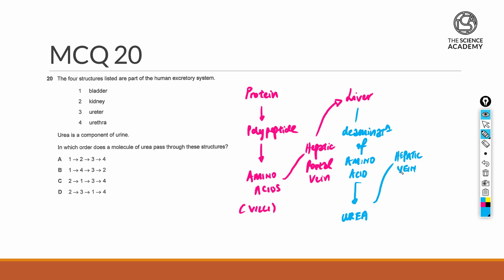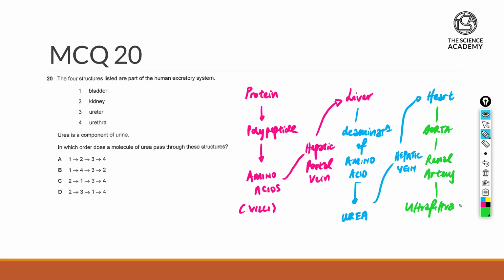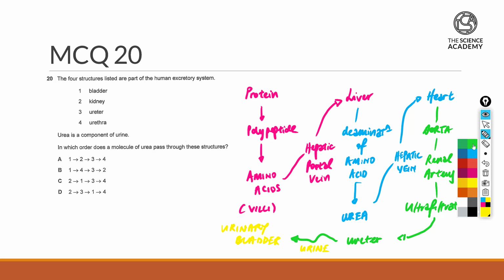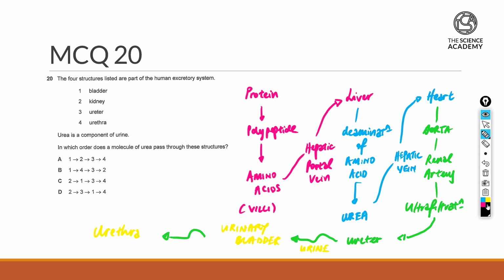2018 GCE O Level Biology MCQ Solution 20